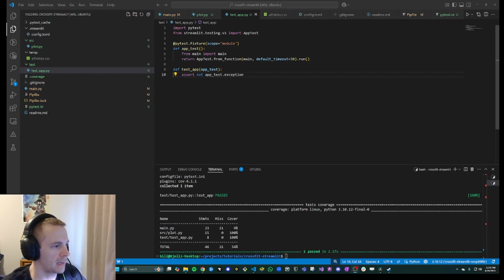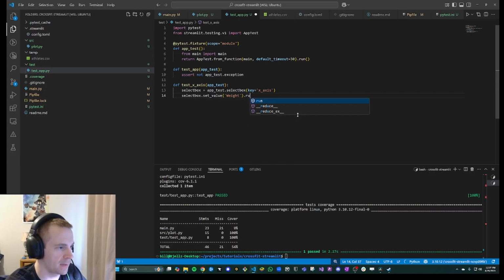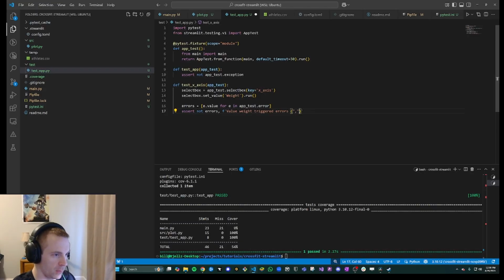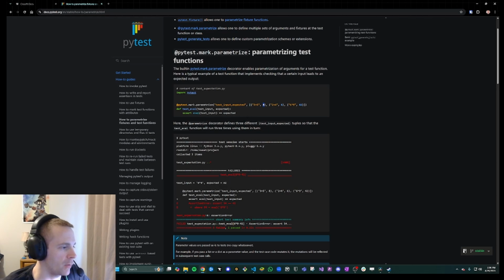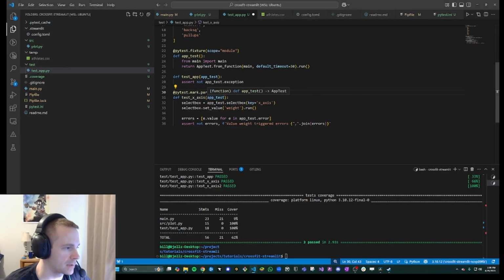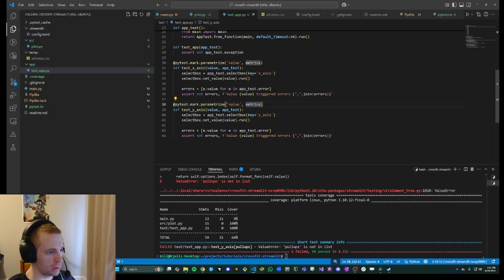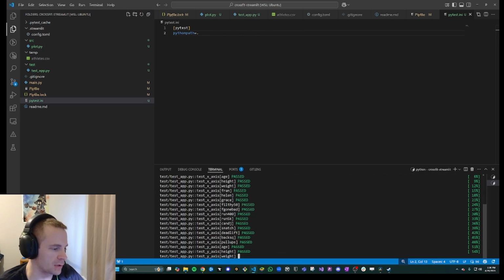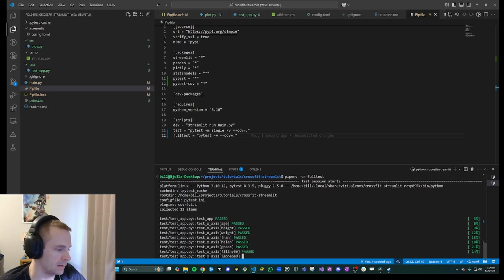Streamlit Crossfit 4b - Unit Test inputs using parametrize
In this streamlit tutorial, we'll improve our pytest unit test suite to actually test all of our inputs.

Chapters
00:00 Test x axis with one value
05:33 Parametrize to run test multiple times
10:18 Test other selectboxes
13:29 Test markers

Corrections:
08:44 Hey! I said it right =D